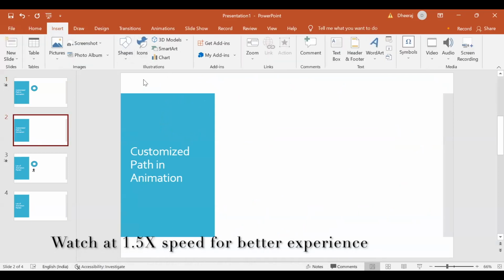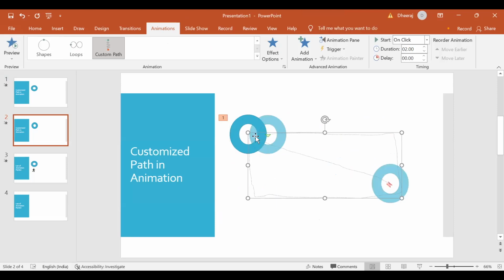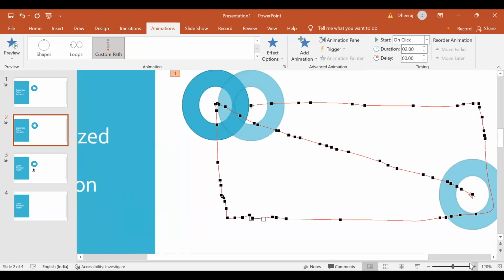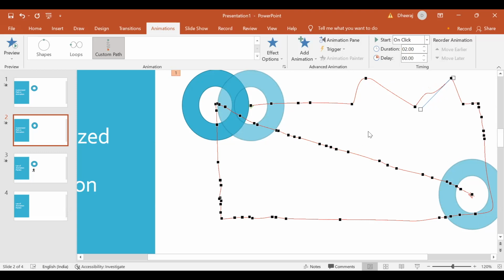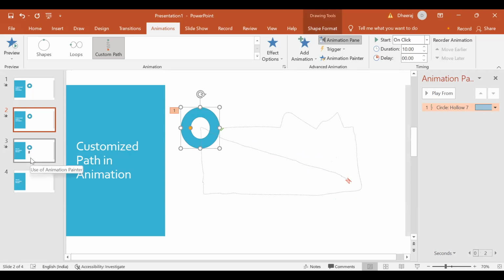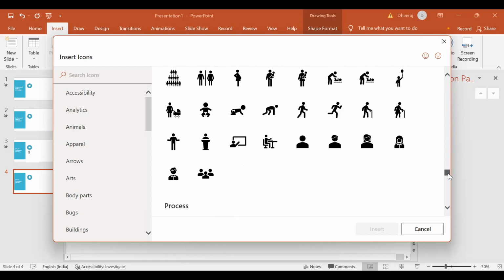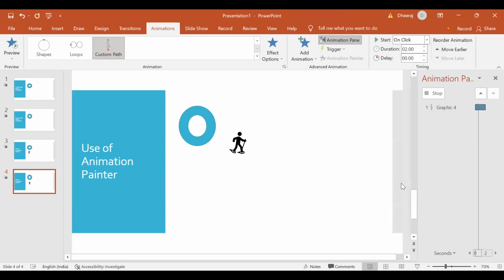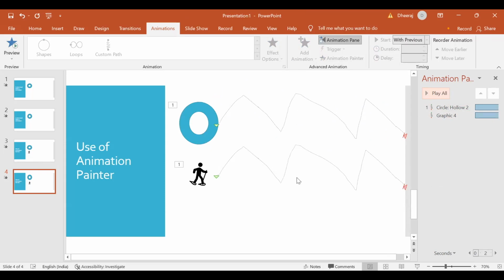Path Animation | Killer Presentation Idea | Power Point | Microsoft Office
Learn how to make awesome Powerpoint presentation and easy steps.

Using basic path animation in your PowerPoint presentation can be a killer idea for both business and casual settings.

This simple but effective animation feature can help you create a dynamic and attractive presentation. By using a path animation effect, you can guide your audience's focus to specific points on your slide, making your message more engaging and memorable.

Whether you're using PowerPoint for a business pitch or a classroom presentation, path animation is a versatile tool that can add a professional and attractive touch to your slides.

With a little creativity and attention to detail, you can create a PowerPoint presentation that is both informative and visually appealing.